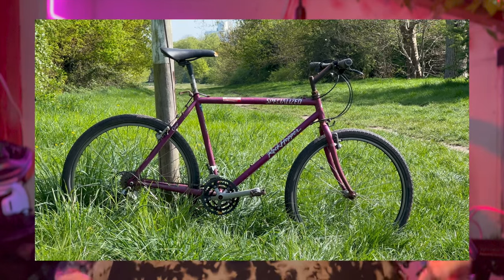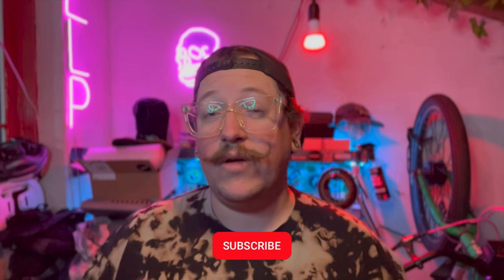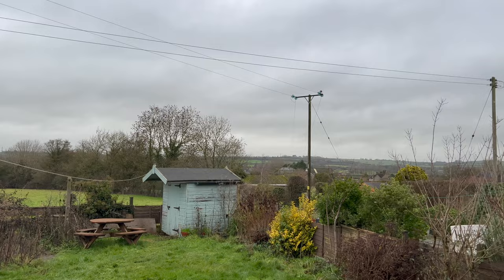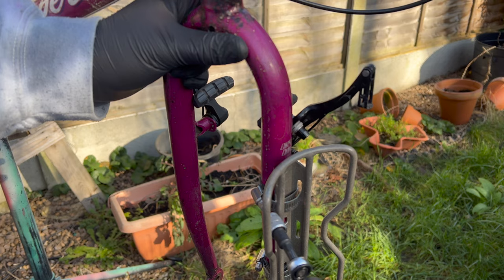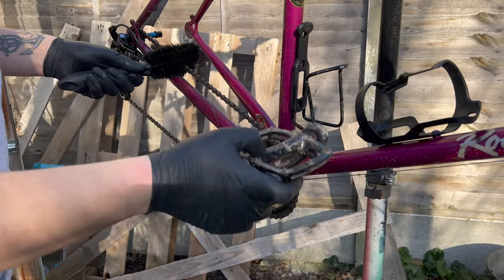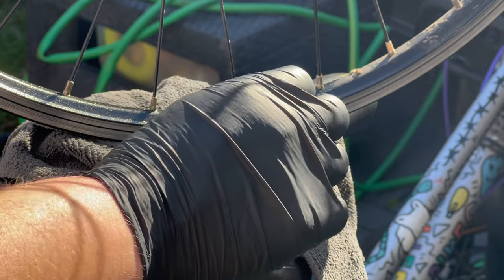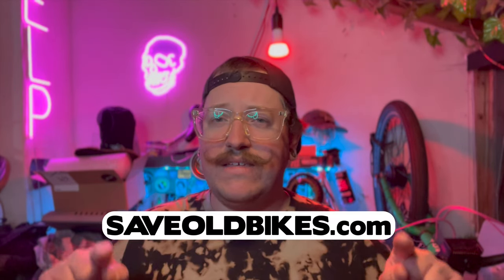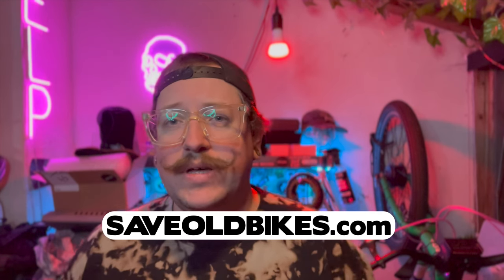Building a 90s Specialized RockHopper Commuter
Lets have another go at building the rockhopper

Sponser me here for my 100 mile ride.